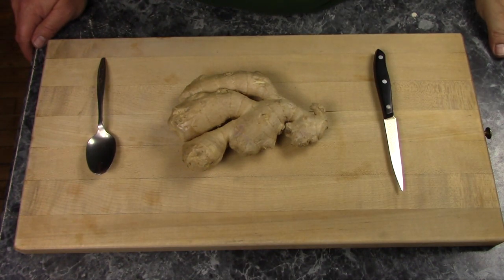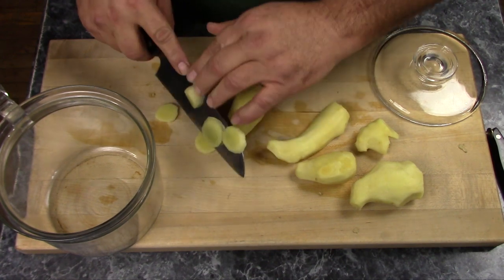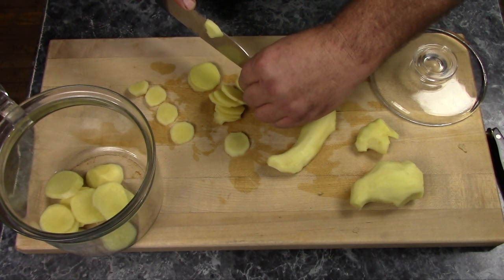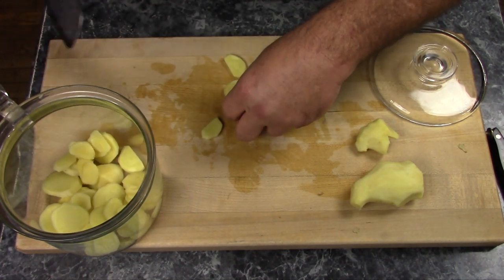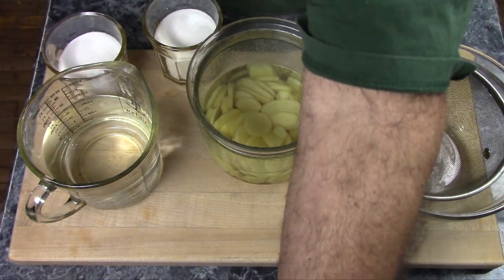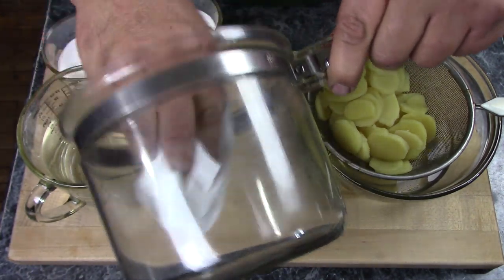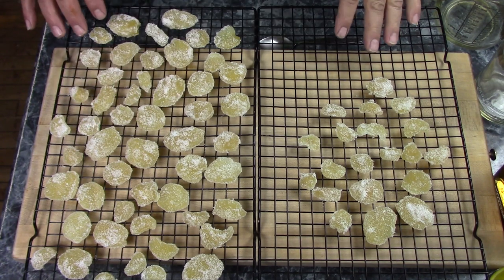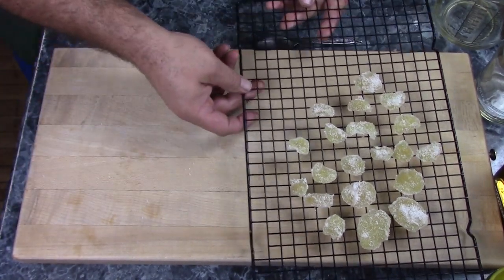Crystallized Ginger and a Bonus Recipe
Crystallized ginger is delicious and very easy to make. Stick around to the end for a fantastic bonus recipe.